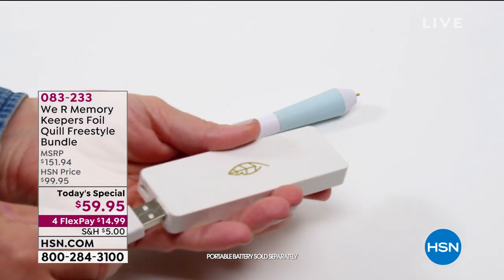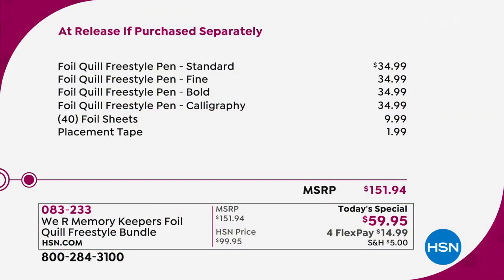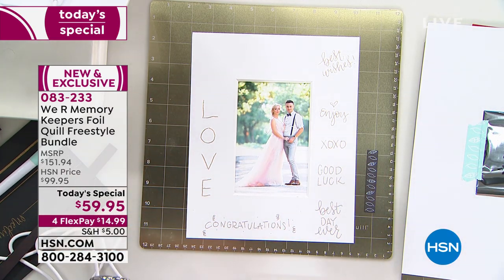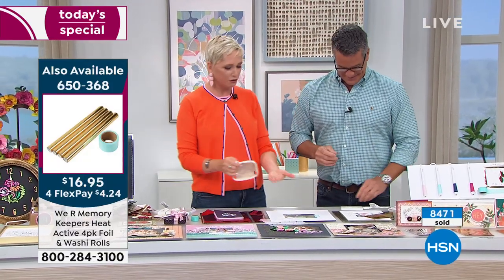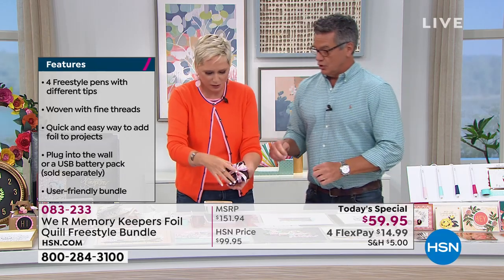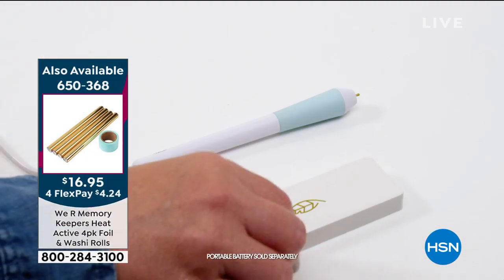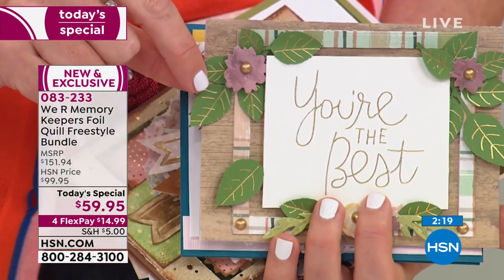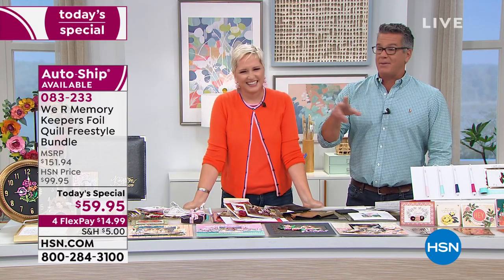We R Memory Keepers Foil Quill Freestyle Bundle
Create beautiful foil projects with this kit that includes four freestyle pens, placement tape and 40 foil sheets.

    4 Foil quill pens (Standard, Bold, Fine and Calligraphy tips)
    (40) 4" x 6" Foil sheets (20 gold, 10 silver, 10 rose gold)
    18' Roll of placement tape